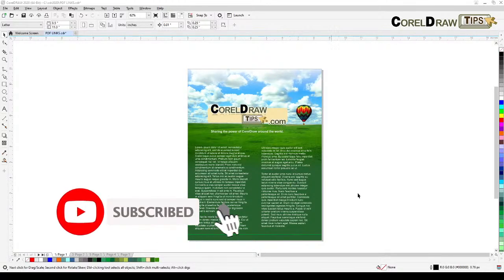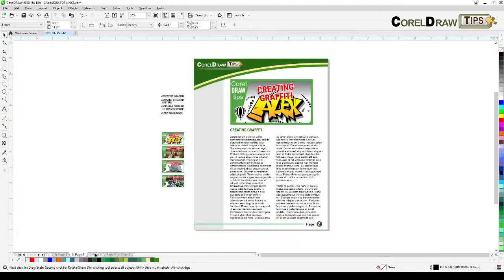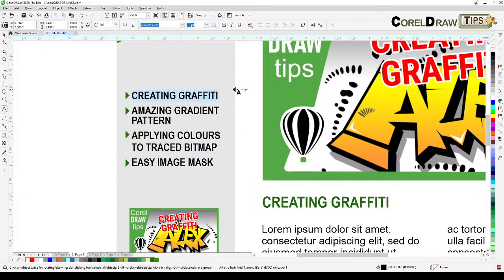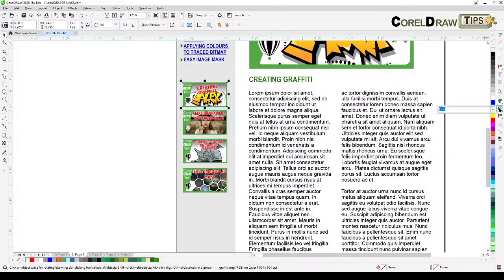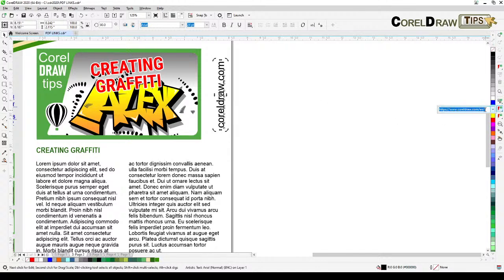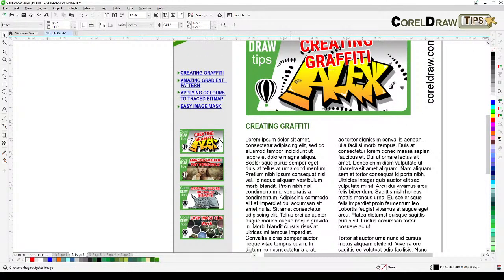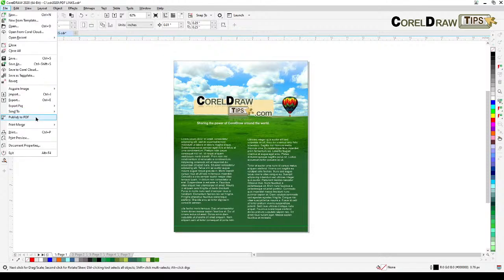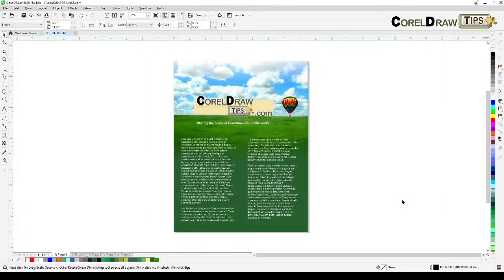Creating an interactive pdf in CorelDraw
Are you ready to stop creating static documents and start building dynamic, engaging digital experiences? In this professional CorelDraw tutorial, you'll learn exactly how to transform your graphic design projects into powerful interactive PDFs.

This skill is essential for modern designers looking to elevate their work beyond standard printing standards. We'll guide you step-by-step through the process of adding clickable links, buttons, and navigation elements directly within CorelDraw. Whether you're designing a digital report, a clickable presentation, or a complex e-book, mastering this technique will significantly enhance your content for digital distribution.

**What you'll learn in this CorelDraw interactive PDF tutorial:**

*   How to set up your CorelDraw document for optimal interactive output.
*   Implementing clickable links and custom buttons for seamless navigation.
*   Understanding and mastering the export settings to create a high-quality interactive PDF.
*   Tips to ensure compatibility for various platforms and devices.

Don't miss out on taking your graphics and design skills to the next level.

for more free tutorials and advanced techniques.